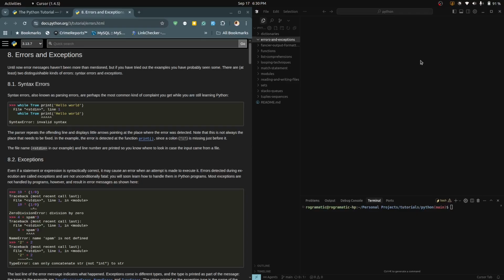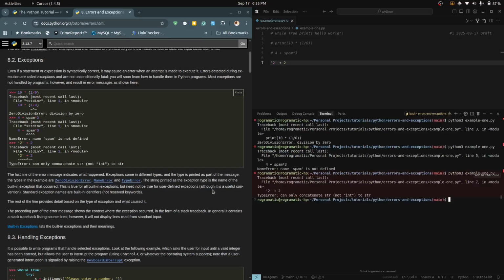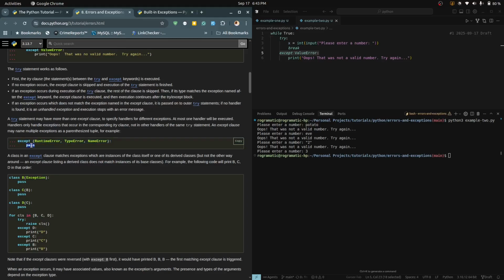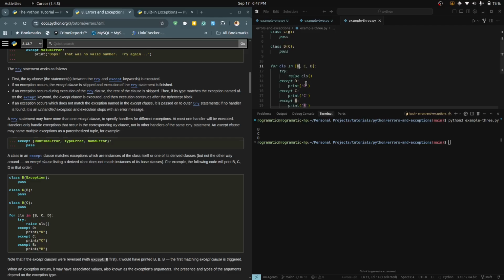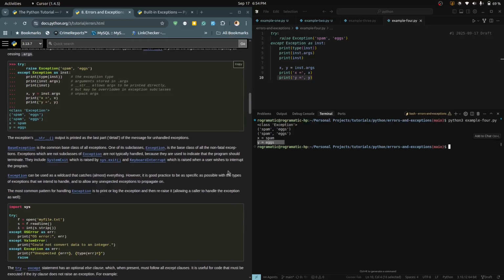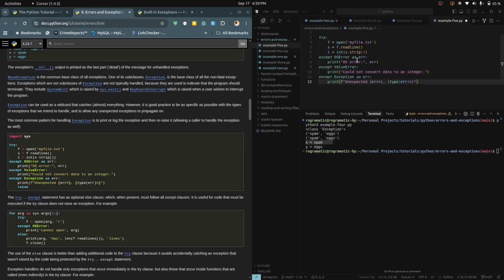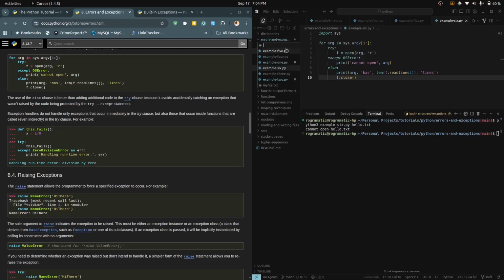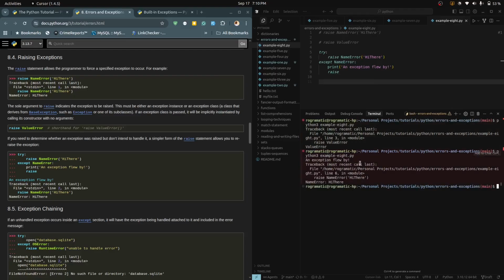Becoming a Data Engineer with Python - Errors and Exceptions (Part 1)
Errors can occur when running Python programs; fortunately, the programming language has constructs that handle errors.

In this first part of a two-part episode, I share what I've learnt about handling errors in Python.